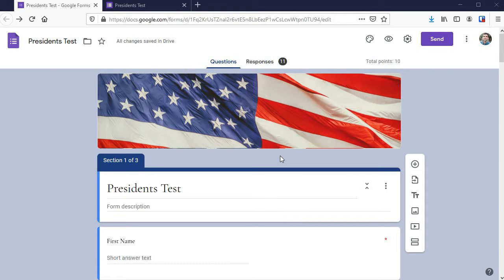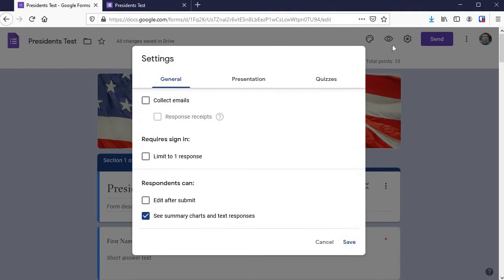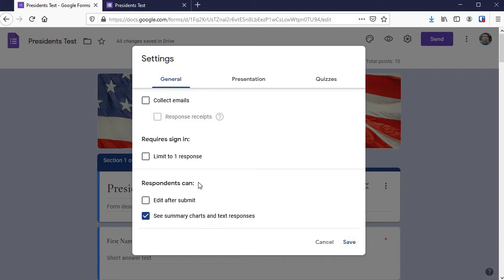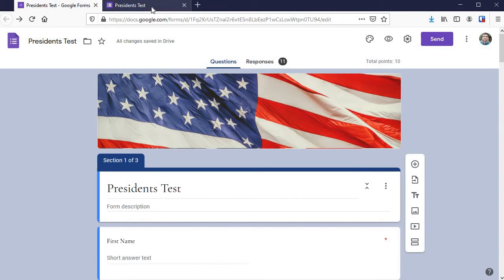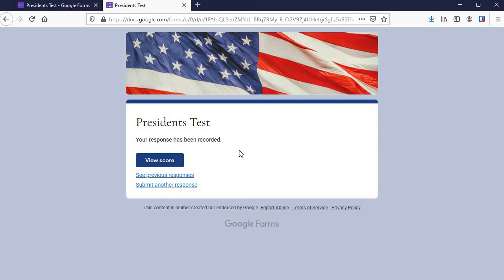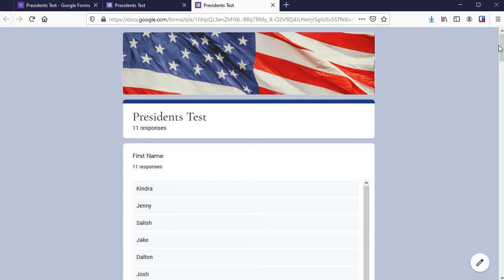Can Students See Others' Google Form Responses? Educational Opportunity!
There is one setting that turns this on and off. I'll show you just where it is.
Beyond that, I'll encourage you to channel this power for good! This is amazing data, and I get giddy thinking of what learning could take place if we give it to students! With boundaries, of course...

How could you use this superpower for good? Leave me a comment sharing your idea with teachers and I'll leave one back.

Happy Teaching!

If you want 1 Google Forms Tips for Teachers video sent directly to your inbox each week, you can sign up free